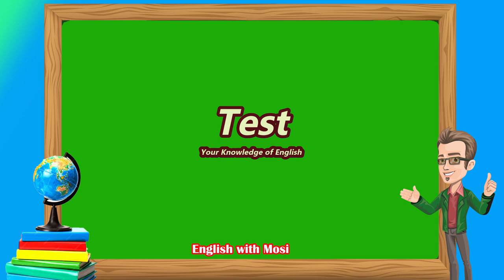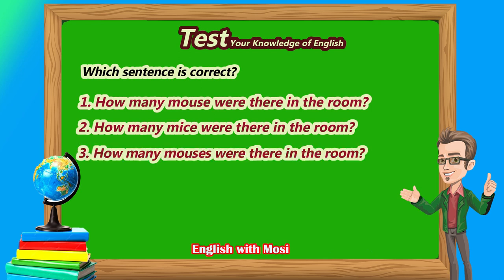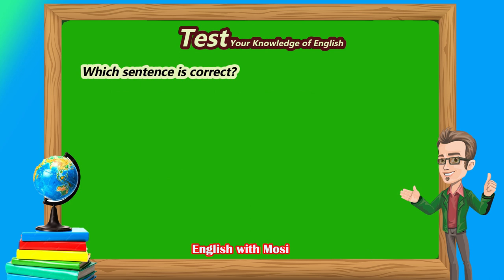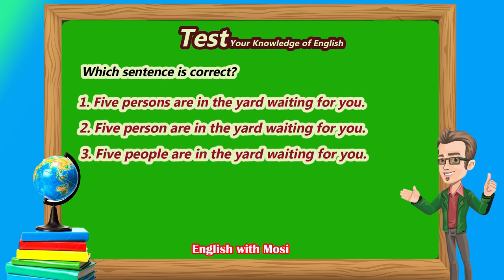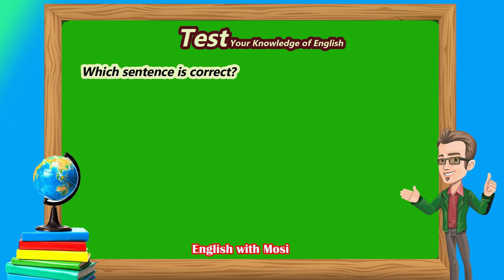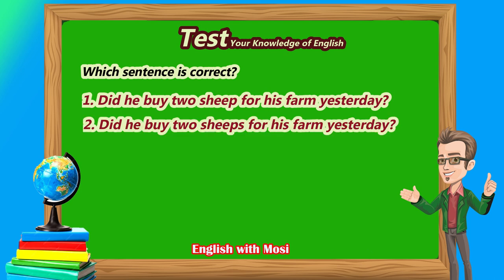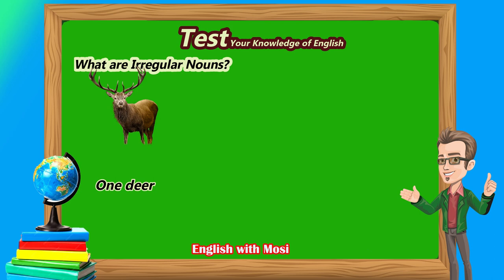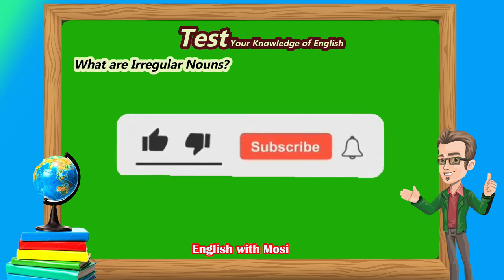Test your knowledge of English in Irregular Nouns.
Are you good at using Nouns in English?
Do you know what irregular nouns are?
In this video, there are 10 different questions about Irregular nouns and how to use them in English.
If you can answer all these questions correctly, you are perfect in Irregular nouns and you don’t have any problems using them. but if you can`t answer all of them, you should learn more about irregular nouns and how to use them.
In order to learn irregular nouns more and better, after each question, I`ll explain the reason to you, and I want you to listen to me carefully to learn more about irregular nouns.
At the end, we`ll teach you different Irregular nouns with picture, I ask you to learn and keep them in your mind to be able to use them whenever you need them.